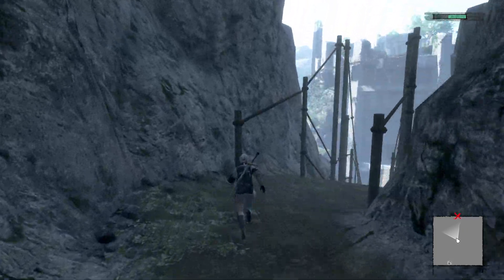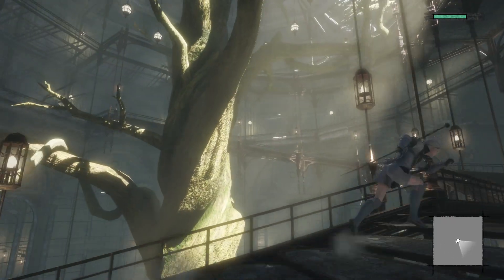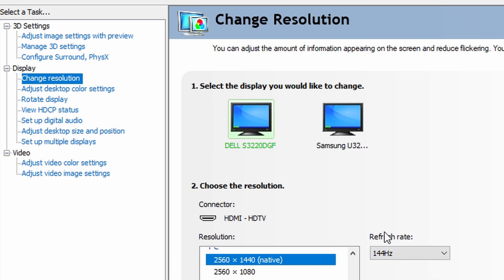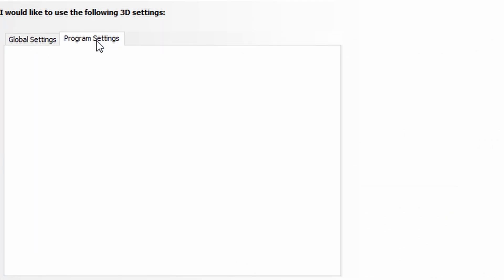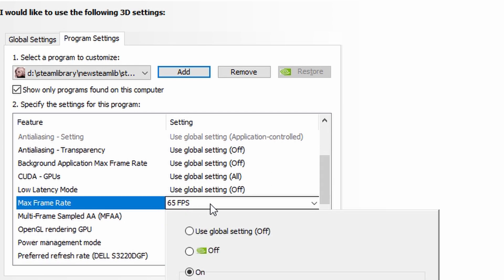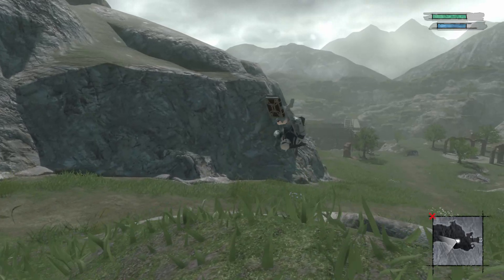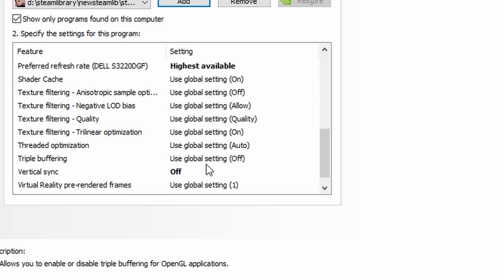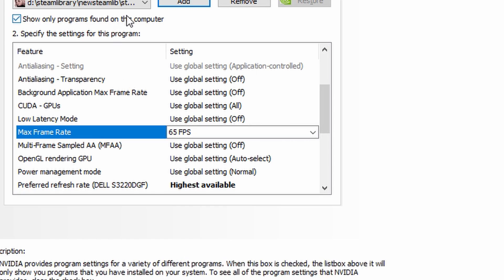How To Fix Nier Replicant ver. 1.22474487139 PC Framerate Problems Without Mods in 2 Minutes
As Square Enix may never patch this, this is a video that shows how to fix the framerate issue that is occuring on GPU's that can run this game at highter than 60fps with a high refresh rate monitor. Following these steps on the Nvidia Control Panel can ensure you won't have this issue and also won't need to constantly change your refresh rate back and forth.
00:00​ - Intro
00:23​ - Solution to the Framerate Problem
01:35​ - Outro

If you can spare it:

BTC address:
39YqzY7tp1Fo7gwgk85DS44iKHaYrq8WDX

LTC address:
Lhoea4KH1RWTnhzpPK5Ark5bAwQQj1Wump

ETH address:
0x54683Cb05f0F9734570F8aB1cEe97740Fa1dD42A

Tezos address:
tz1T9GjR9VCM31YWH8PdzqeWDDdny2iGLfBG

CHAINLINK address;
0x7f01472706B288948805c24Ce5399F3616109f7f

LBRY address:
bWUZ5QTMQAy6gLZ2j4qTdEGvzkuFUyCCyr

DASH address:
Xpfxq7YJijPGQ4fBbAKt4Mb3uaKFTnoDdP

System Specs:
Mobo: MSI Tomahawk X570
GPU: RTX 3090 FE
CPU: Ryzen 5900X
RAM: G.Skill 32GB DDR4-3600 Mem